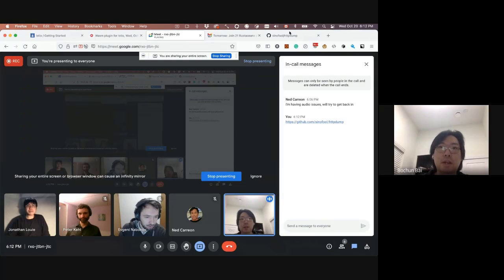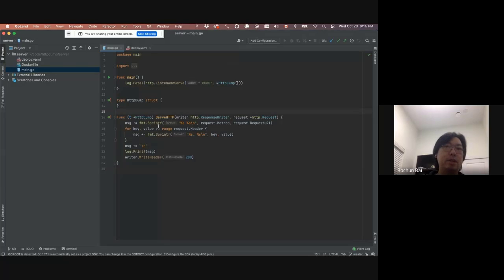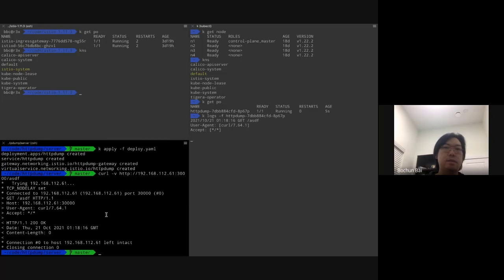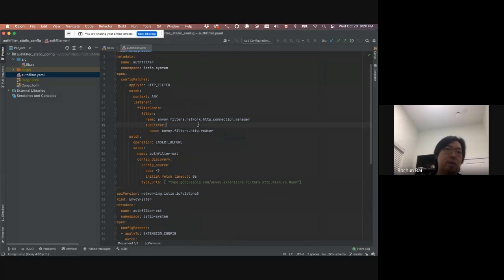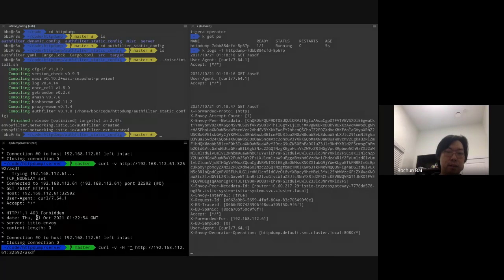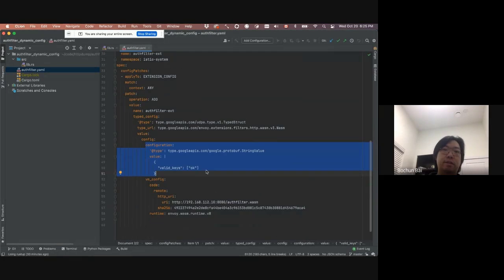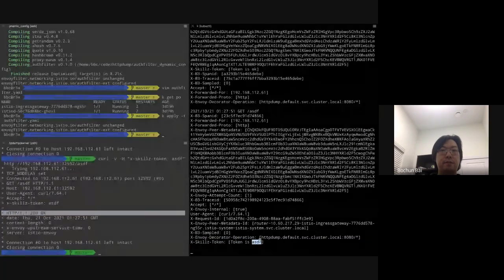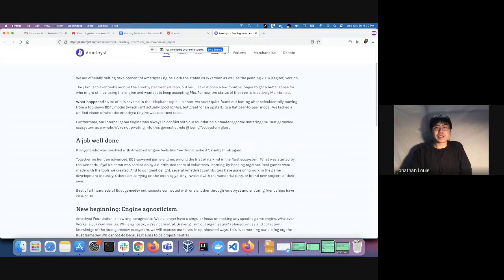Istio Wasm Plugin - 2021/10/20 Meetup